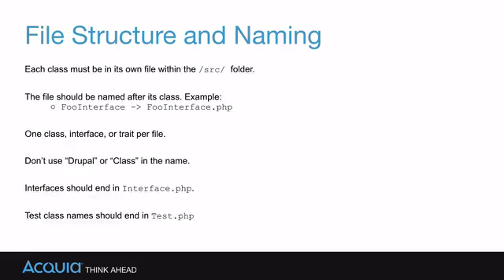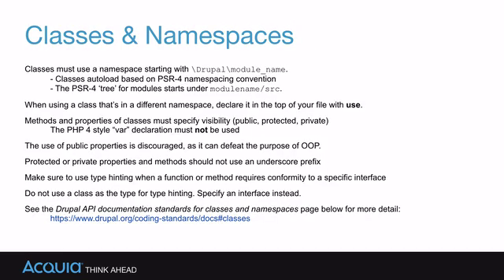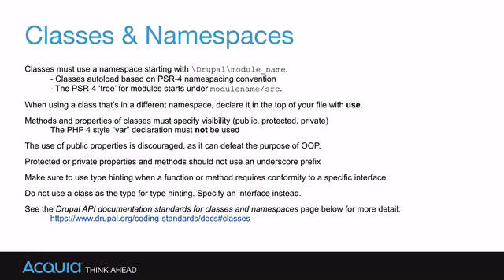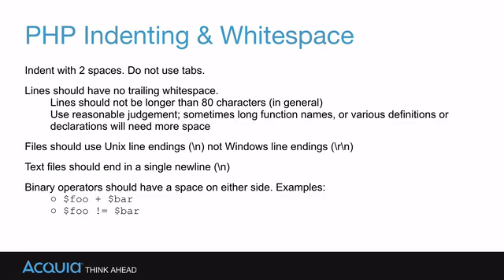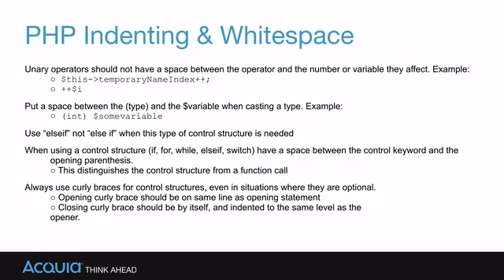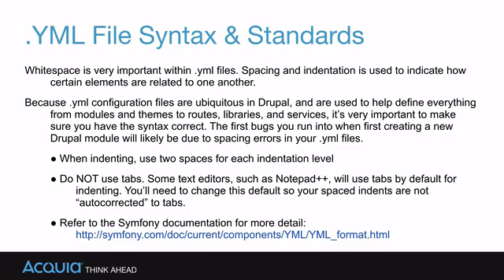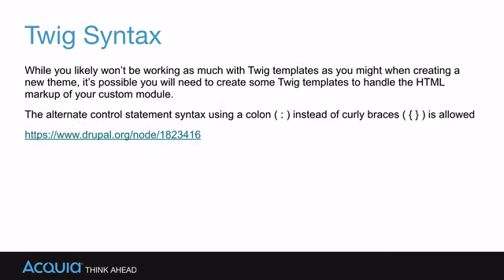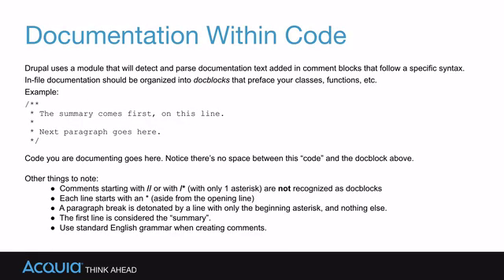Drupal 8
Drupal coding standard